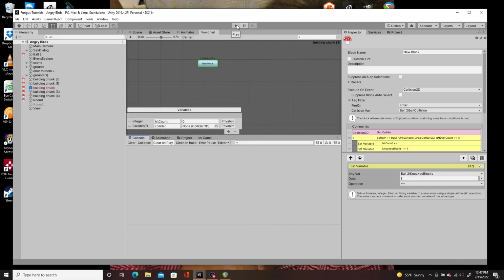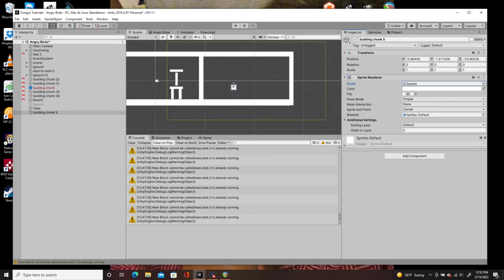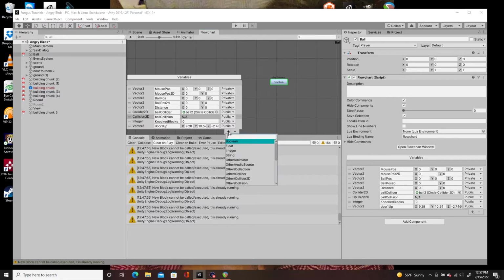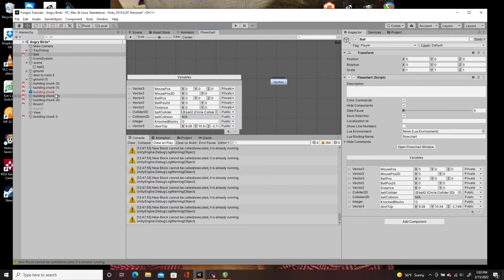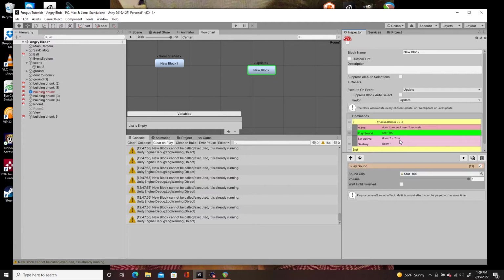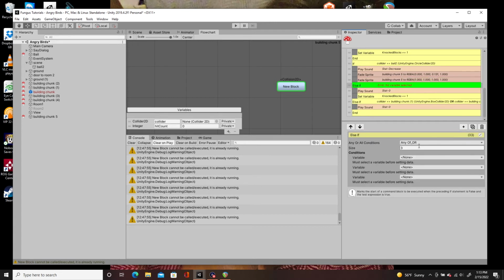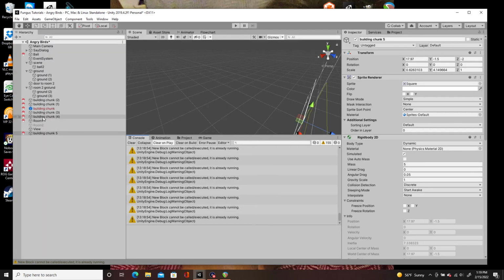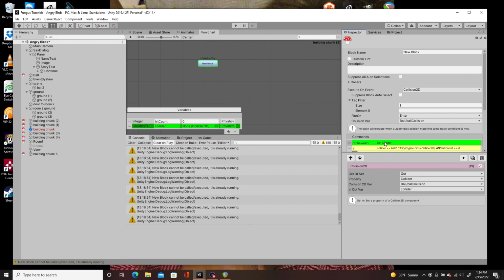Detecting Collision with no Code! | Interaction System for ANY GAME | Complete Fungus Tutorial Ep 11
If you're new to the channel and wonder what software I'm using for this video, first download and get set up with Unity and then watch my video on how to import Fungus into Unity:

This is a random video I decided to make about how to make a physics based video game (like Angry Birds) with absolutely no coding using a free visual-scripting tool called Fungus!! It's part of an 11 episode series cataloguing all the amazing things that you can do using Fungus. This is a great beginner series for people who want to start making video games.